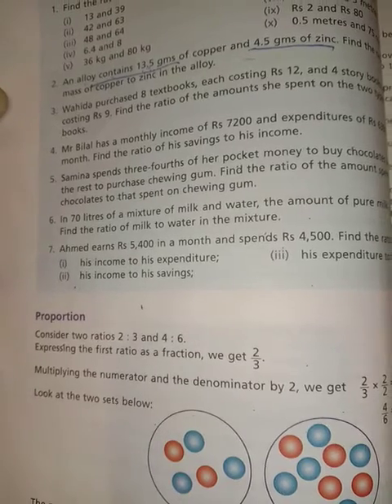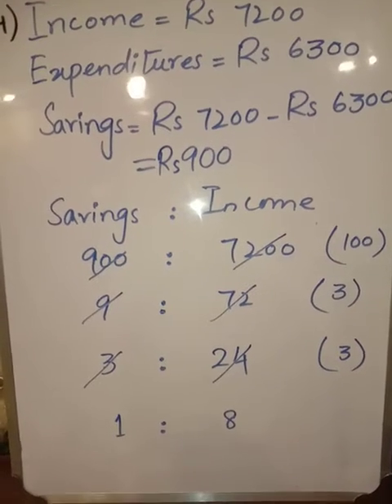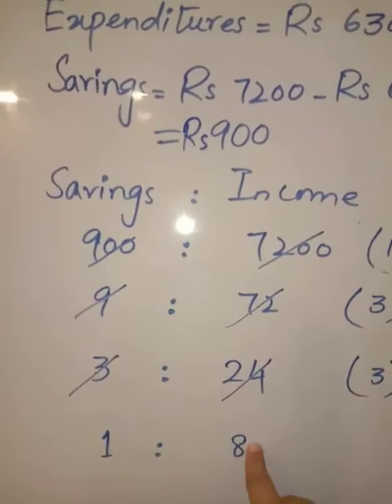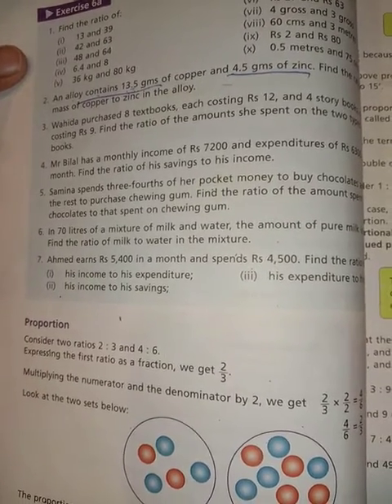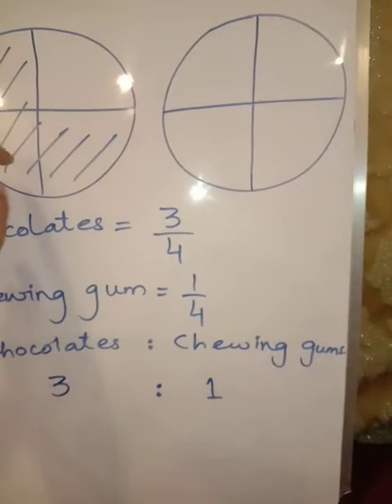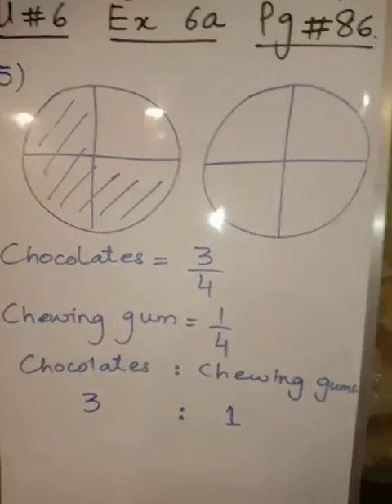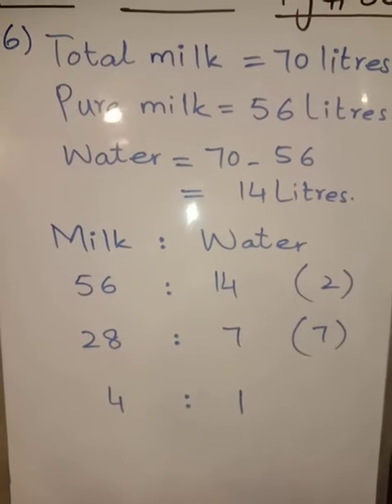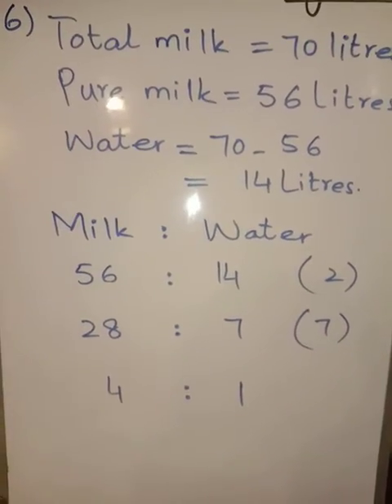Ex 6a pg # 86 Q 4,5,6